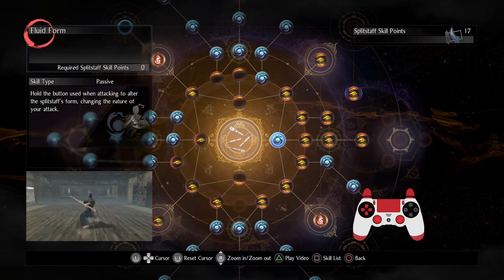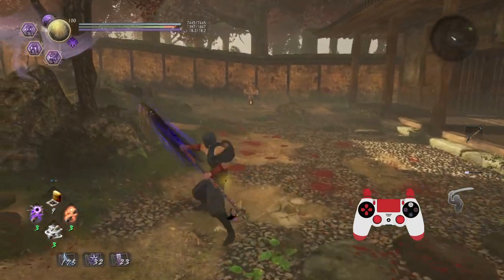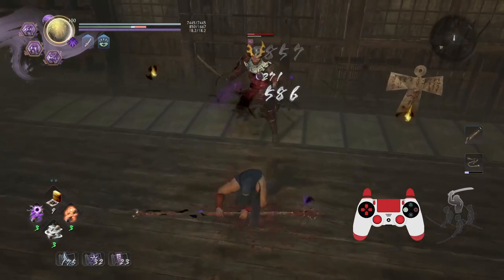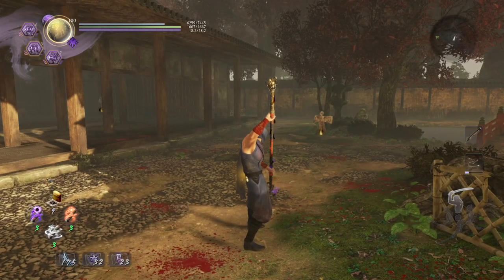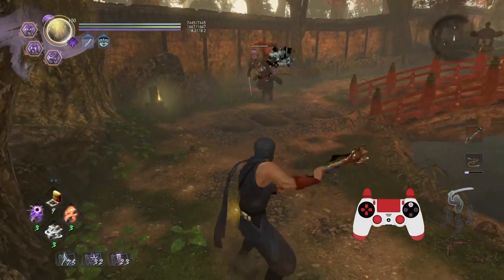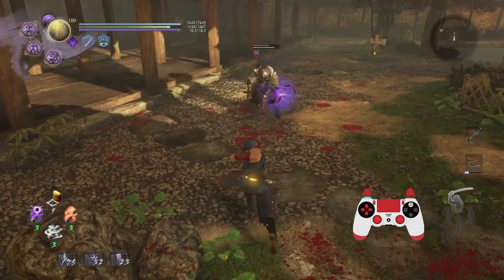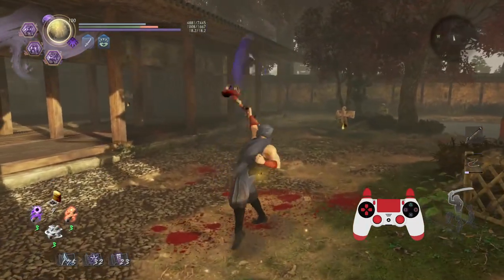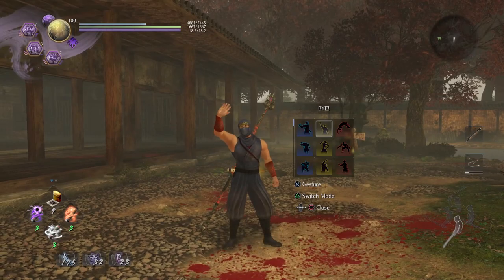Nioh 2: Adept Lessons - 75 - Splitstaff Guide I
In this lesson, you will learn how to approach playing the Splitstaff.